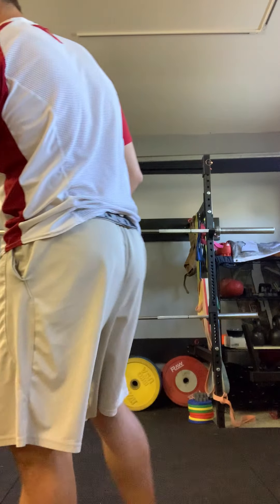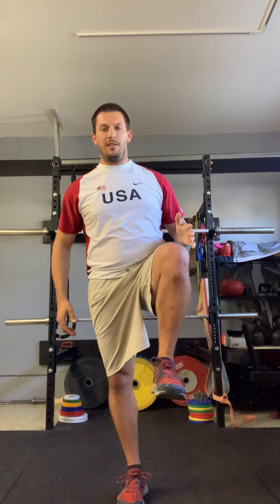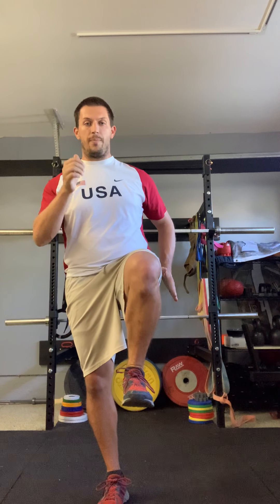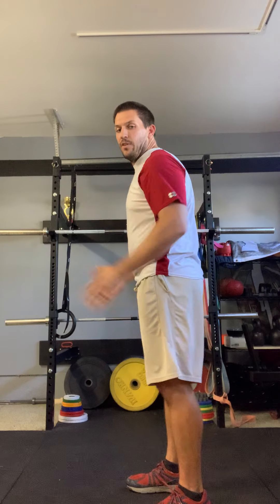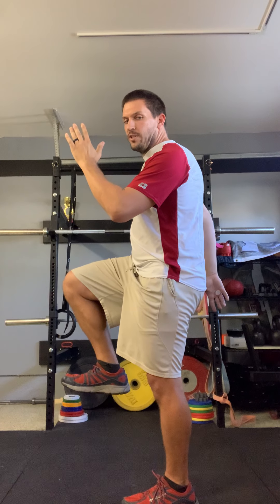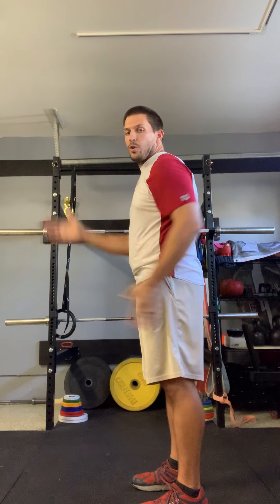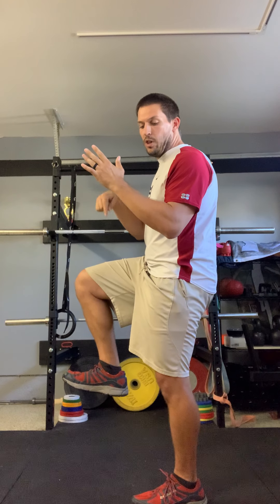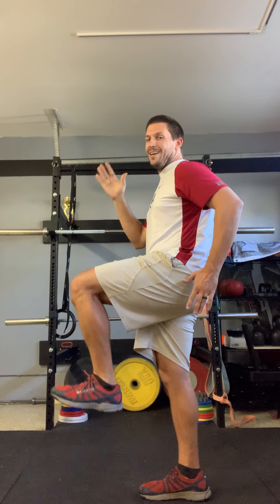PE Running Series #1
Follow along with coach as he leads you through a running/conditioning based work out from the running series 1.  Listen for the exercises and try to keep up with the clock.  The following exercises will be utilized:
Arm Swings
SL Stance w/ Running Posture (alternating)